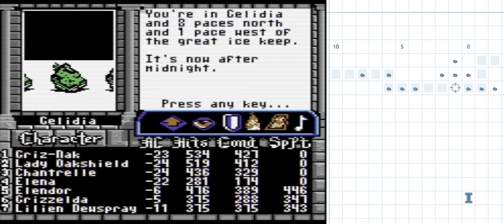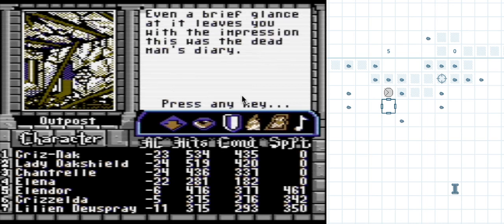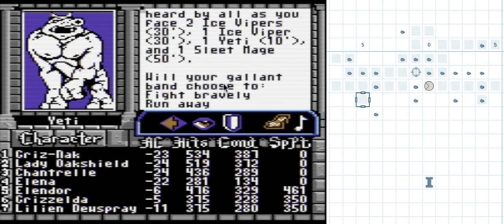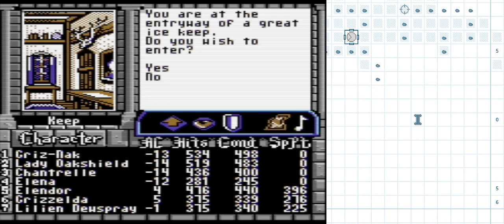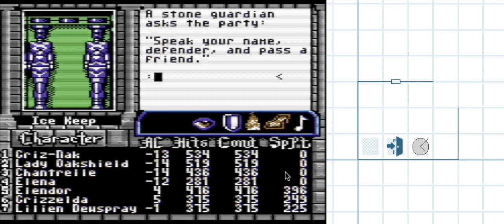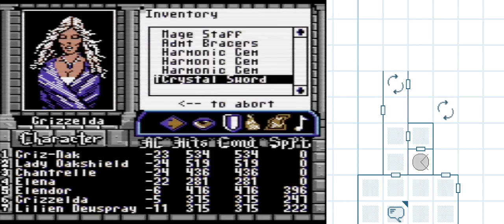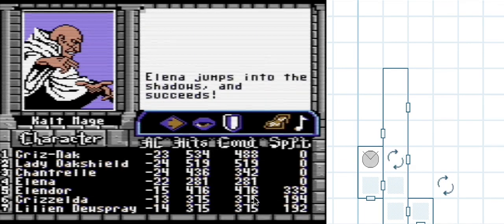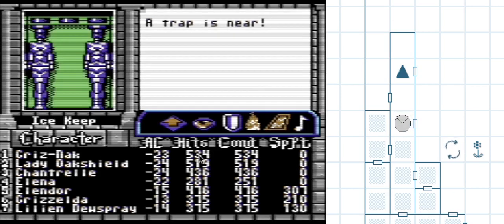Bard's Tale 3, Part 44: Gelidia-Freezing!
The party fully traverses the overworld of Gelidia (though it is not fully mapped).

Full disclosure, I got anal retentive after this video and went and mapped most of the rocks.